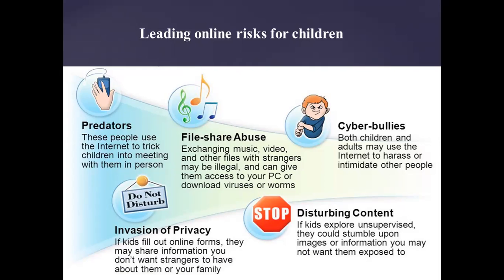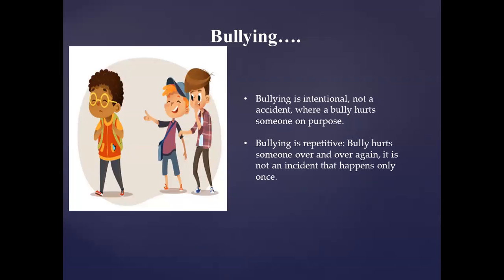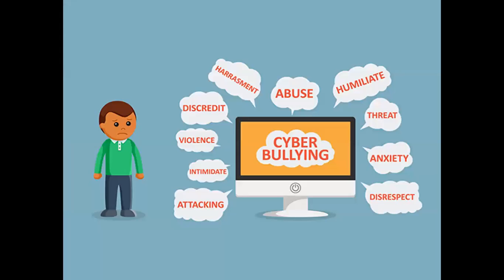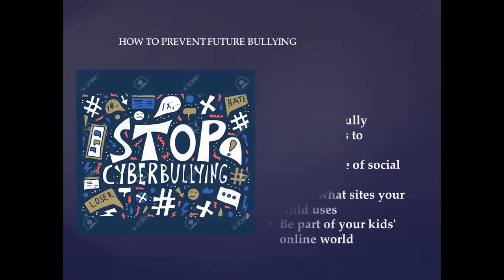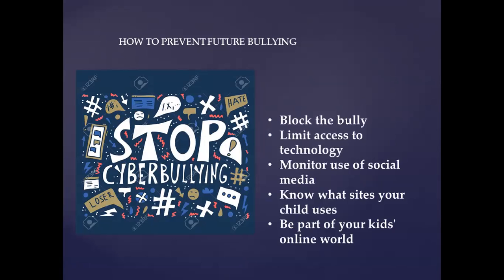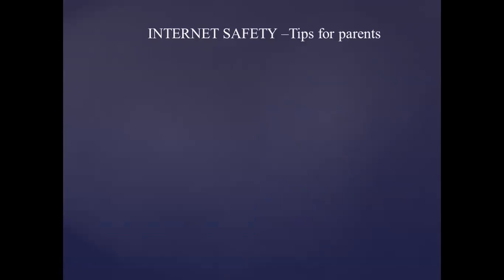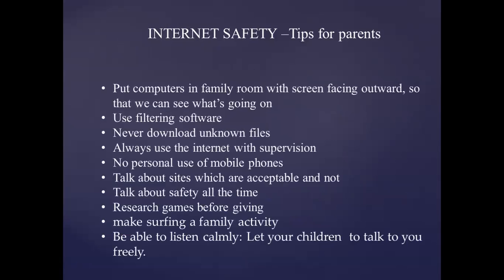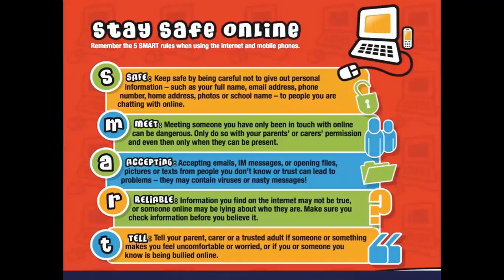CYBERBULLYING & INTERNET SAFETY# EDUCATION#PARENTAL ENGAGEMENT# AWARENESS FOR PARENTS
Cyberbullying is when someone uses technology to harass, threaten, embarrass, or target another person. It happens on devices like smartphones, computers, tablets, and gaming systems.
This training helps how to prevent Cyber Bullying.